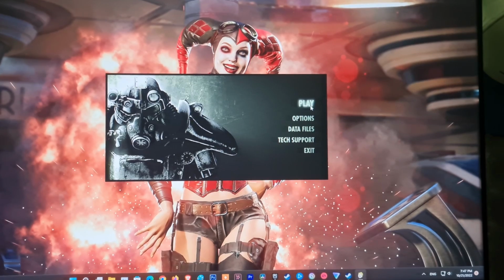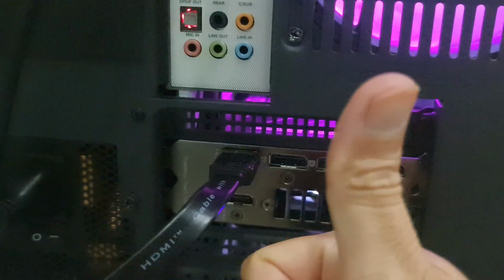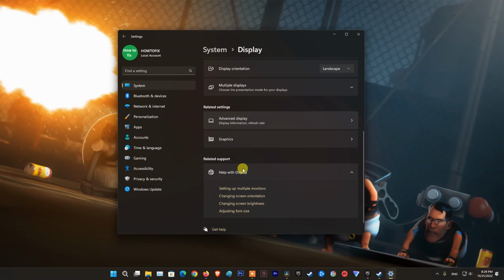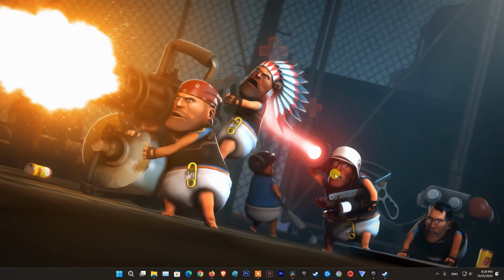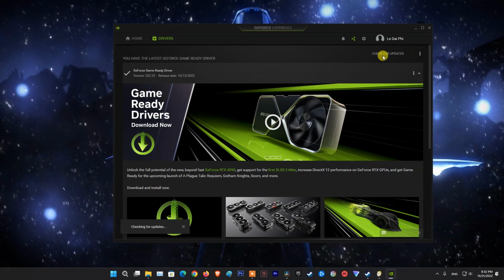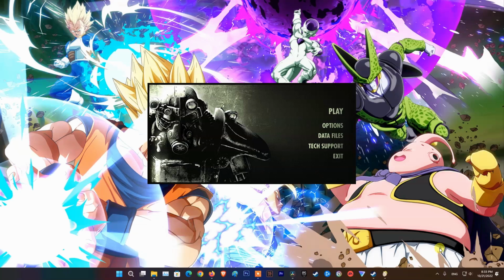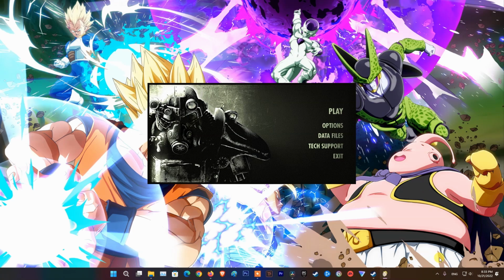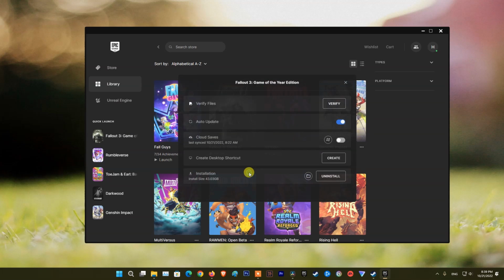6 Ways To Fix Fallout 3 not launch | not working on Windows pc | crashing when press play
When i click play Fallout 3, it auto close and return Epic Game Launcher.
Fallout 3 not launch.
Fallout 3 not working.